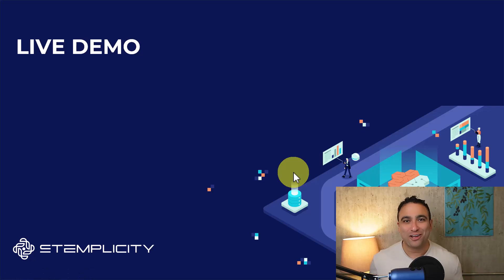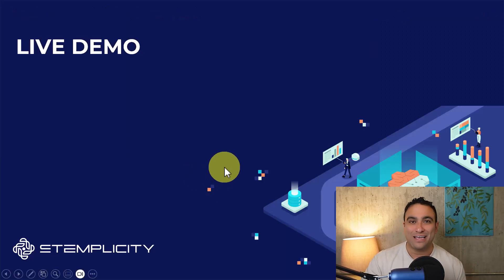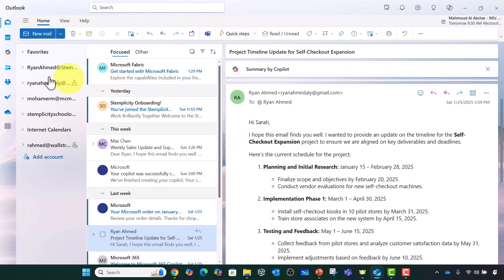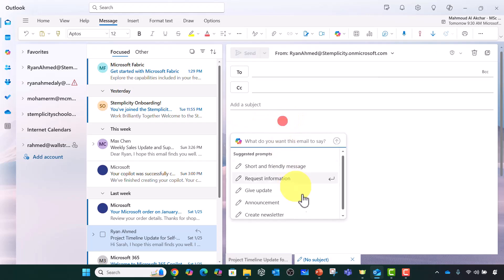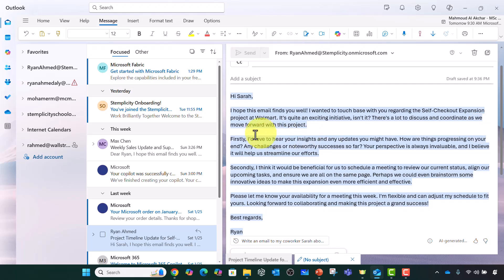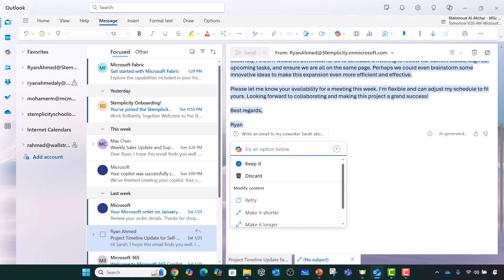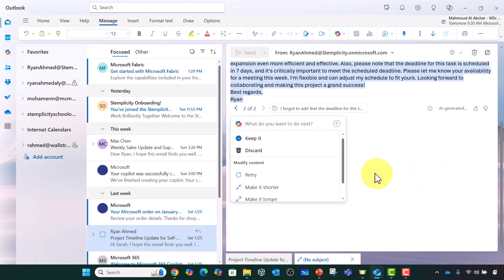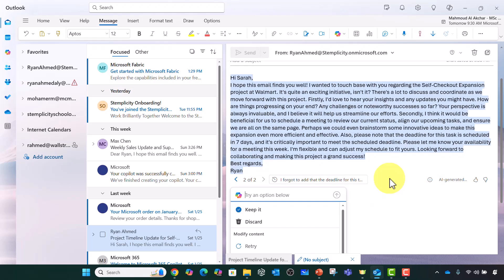Automate Everyday Emails with Microsoft Copilot AI | Write Faster & Smarter!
Tired of spending too much time writing emails?

In this video, you'll learn how to automate everyday emails using Microsoft Copilot AI to write faster, smarter, and more efficiently!

📌 What You’ll Learn:
✅ How Microsoft Copilot automates email writing
✅ AI-powered suggestions to enhance clarity & tone
✅ Time-saving tips for professional & casual emails
✅ Best practices for optimizing your email workflow

Whether you're a busy professional, student, or entrepreneur, Microsoft Copilot can help you boost productivity and improve communication effortlessly!